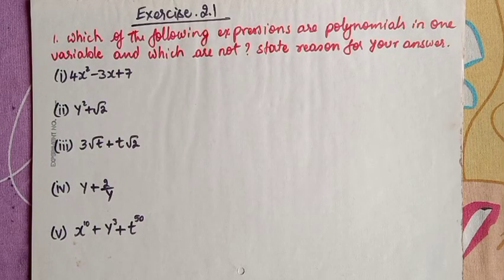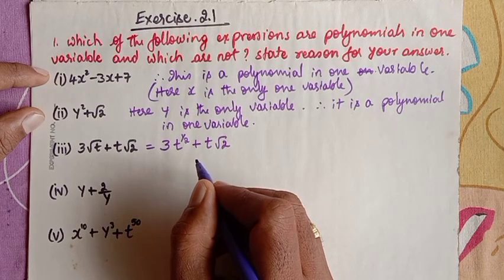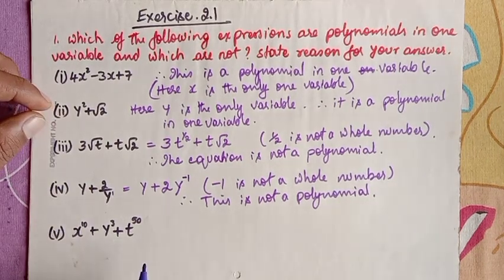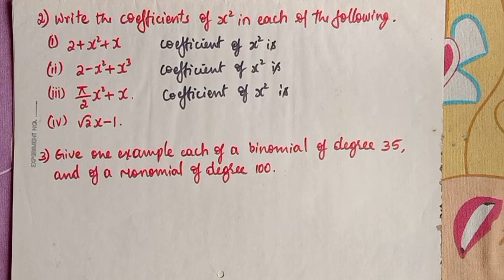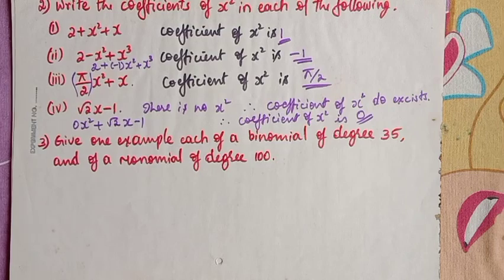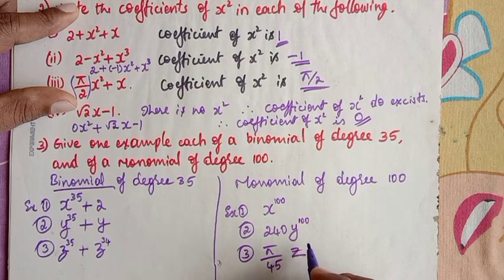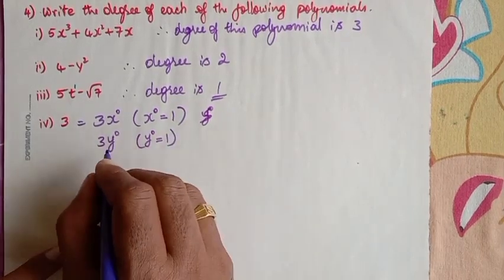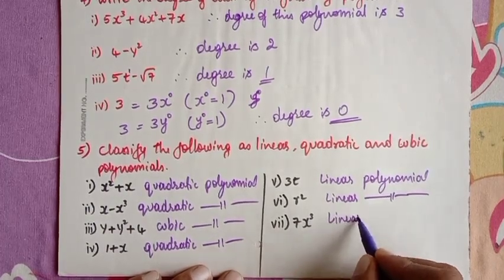POLYNOMIALS EXERCISE 2.1 PROBLEMS 9th CBSE PART 2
EXERCISE 2.1 PROBLEMS WITH CLEAR EXPLANATION AND NOTES